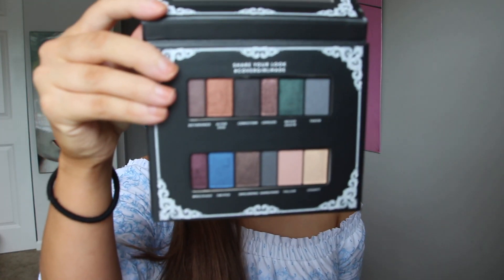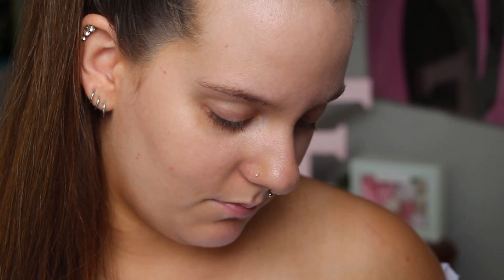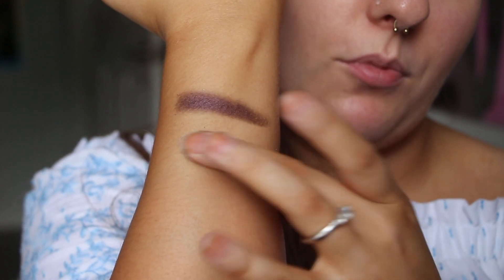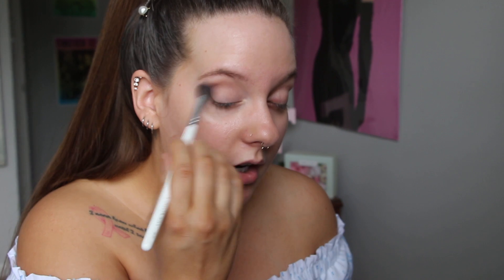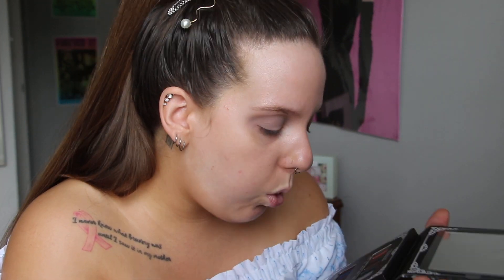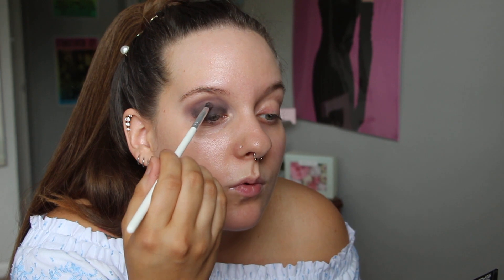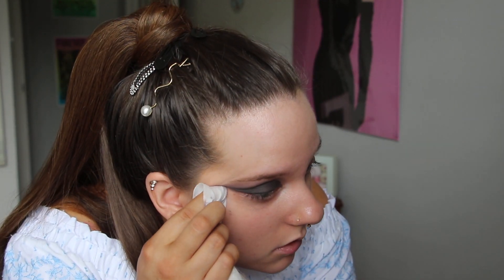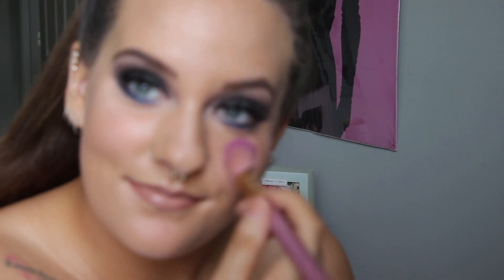DRUGSTORE SMOKEY EYE | COVERGIRL OVERTHROWN PALETTE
In today's video I'm swatching the Covergirl Overthrown palette and I am showing you how to achieve this beautiful smokey eye with it! This is by far my favorite Covergirl eyeshadow palette yet. Let me know what you guys think!